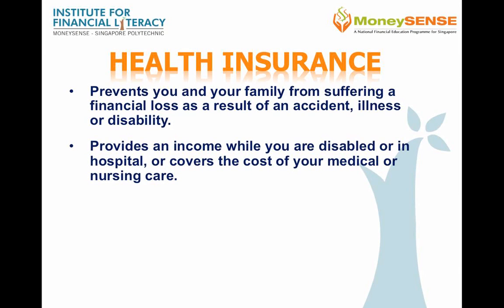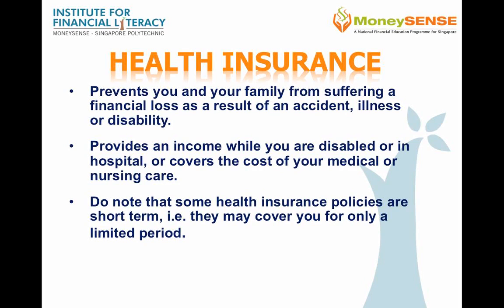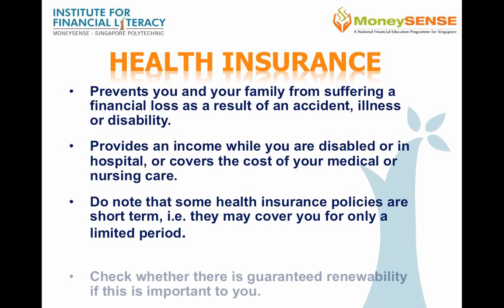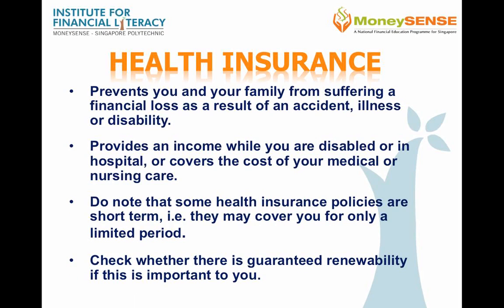Introduction to Health Insurance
In this lecture, we look at some important points regarding health insurance.